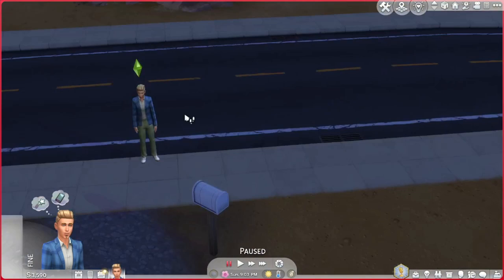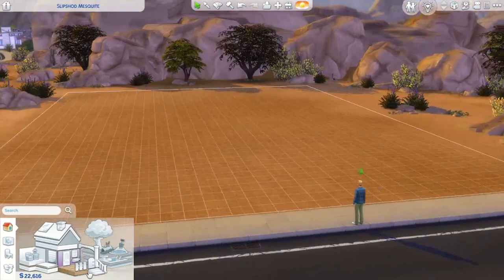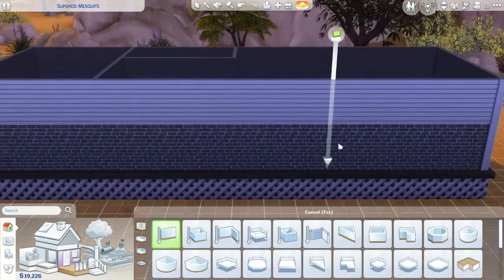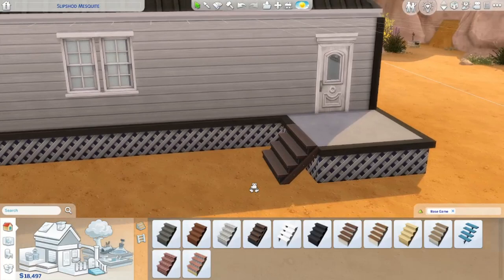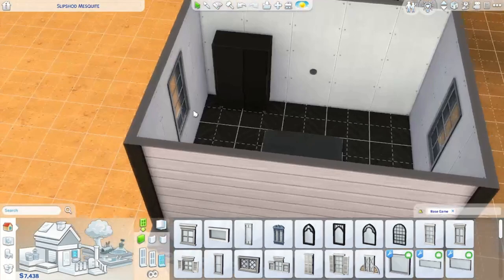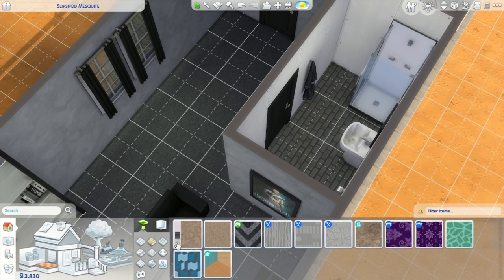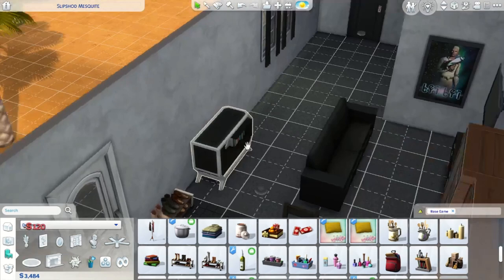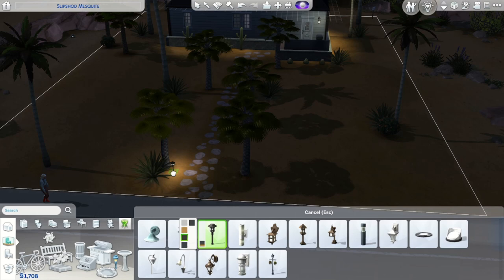Johnny Zest Home Makeover?!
Today we make over Johnny Zest's home.. let me know if we like these shorter videos! Also I am going to be changing these videos a little.. maybe a speed build with a voiceover? Let me know what ya'll think!